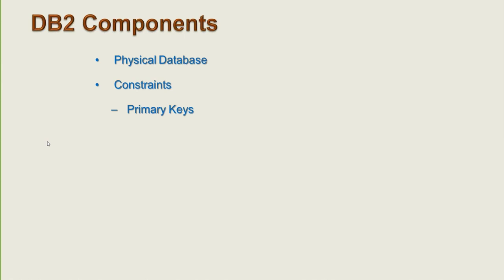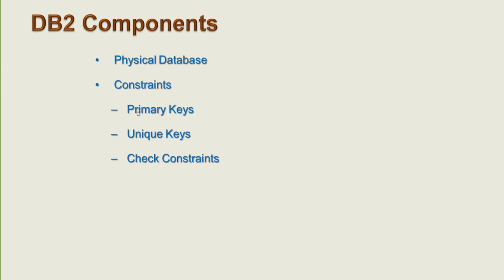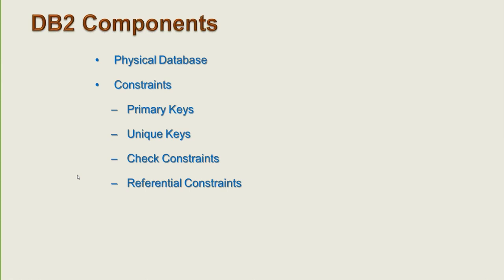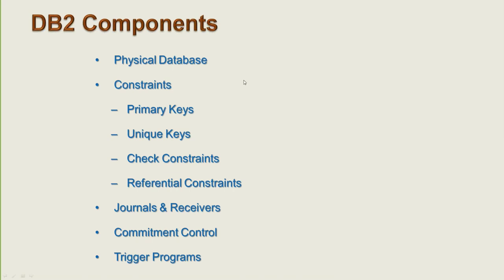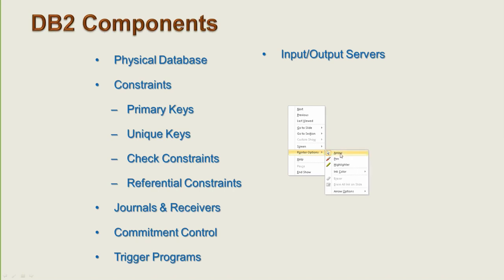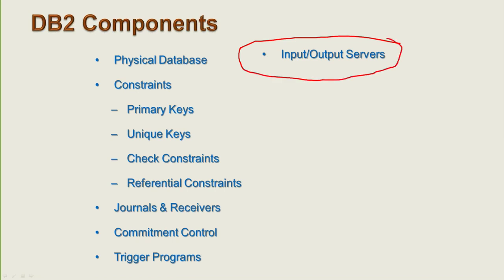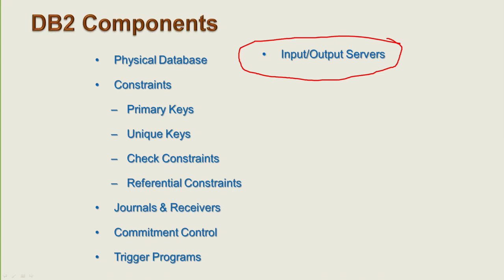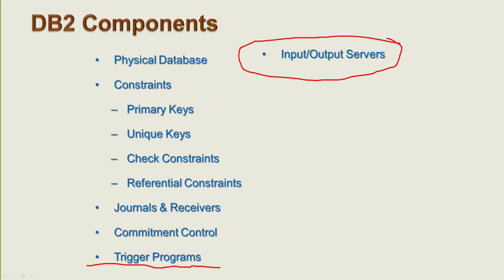DB2 Components IBM i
Brief Description of the Components that make up a DB2 database on the IBM i